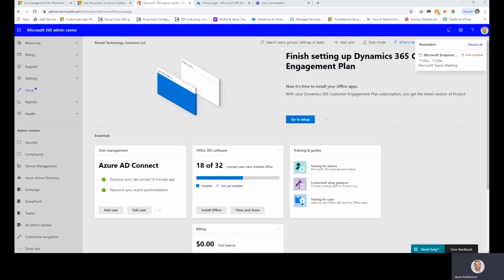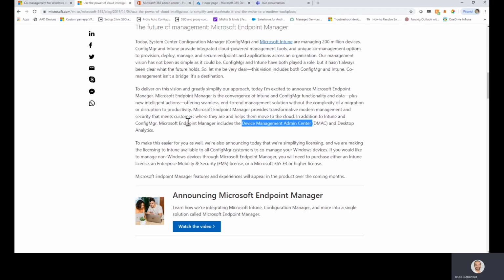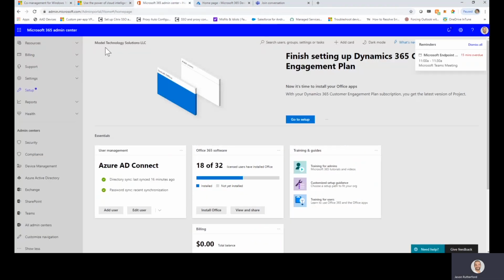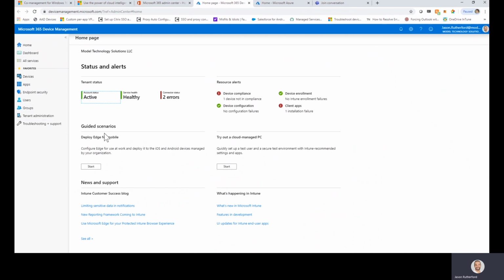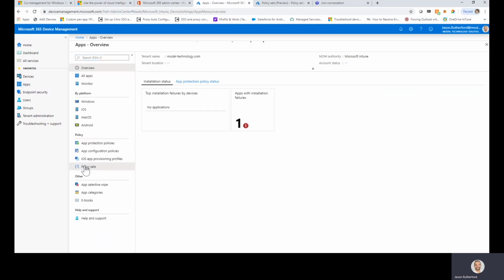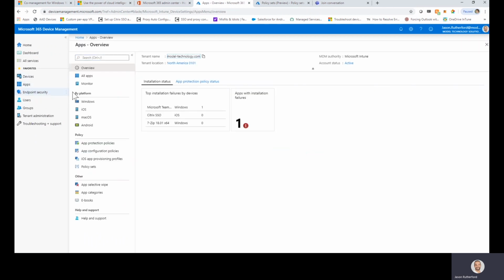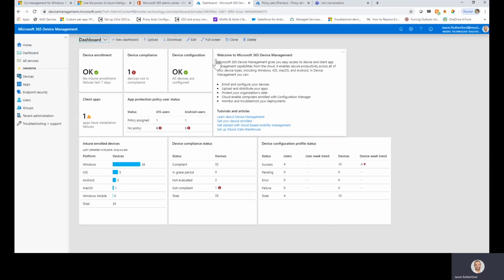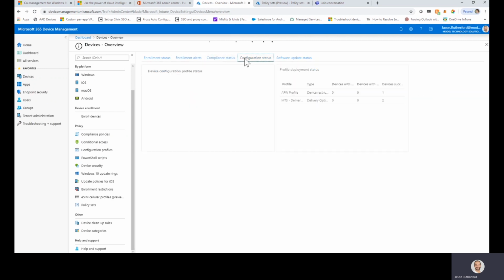Microsoft Endpoint Manager - Introduction to series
Model's Managing Partner,  Jason Rutherford offers his first in a series of Microsoft Endpoint Manager videos.  In this introduction he give an overview of the new SCCM & Intune Co-management interface and strategy.